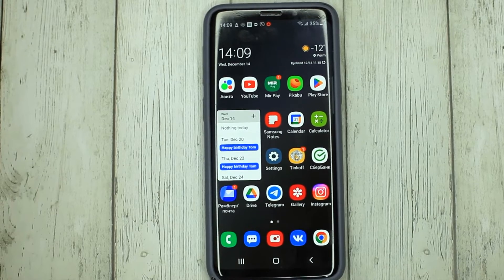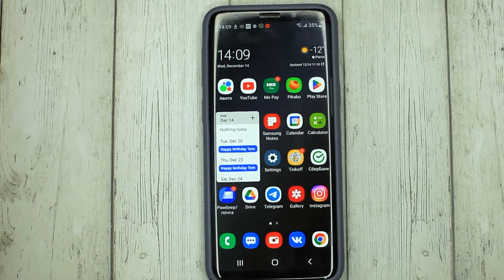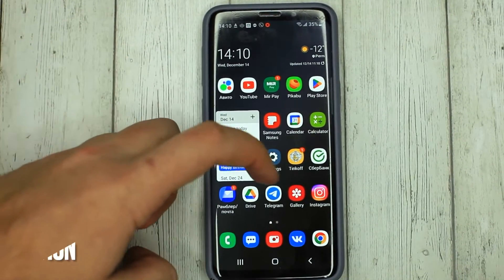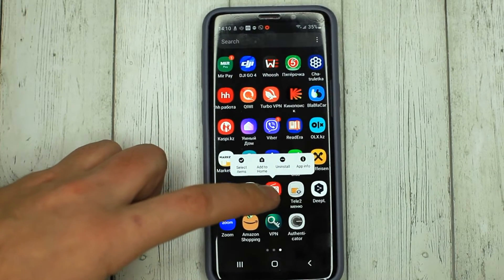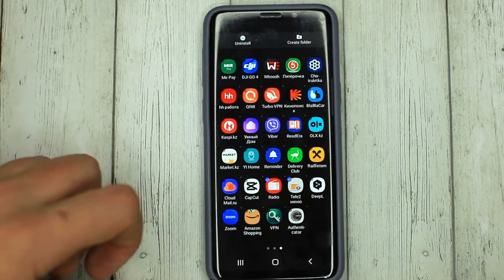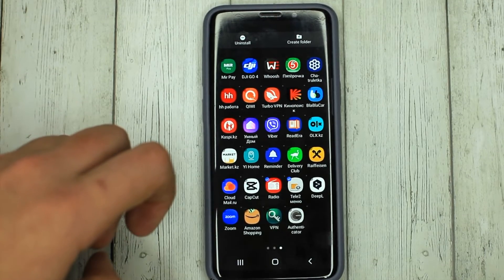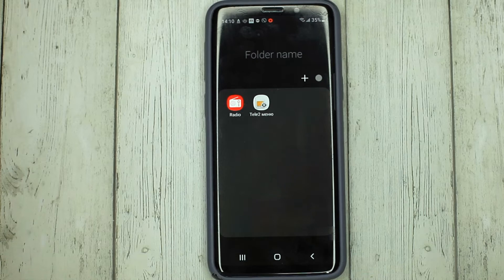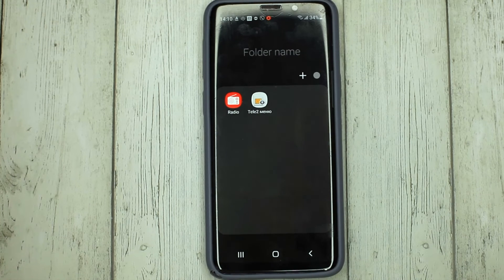✅ How To Group All The Apps On Your Samsung Smartphone 🔴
About this product:

The Samsung Group[3] (or simply Samsung) (Korean: 삼성 [samsʌŋ]) is a South Korean multinational manufacturing conglomerate headquartered in Samsung Town, Seoul, South Korea.[1] It comprises numerous affiliated businesses,[1] most of them united under the Samsung brand, and is the largest South Korean chaebol (business conglomerate). As of 2020, Samsung has the eighth highest global brand value.